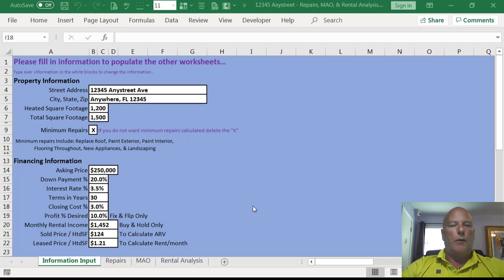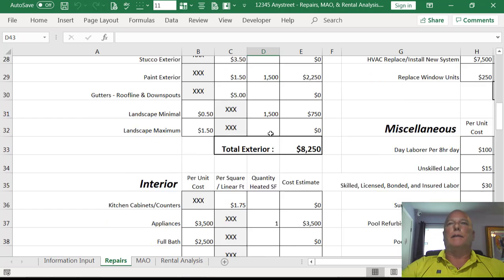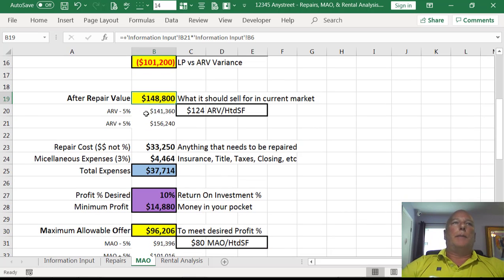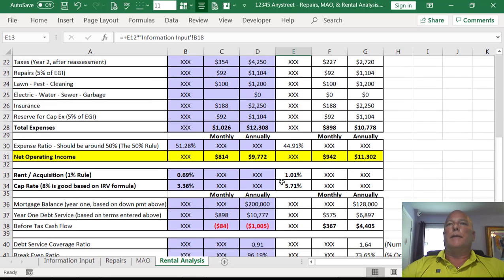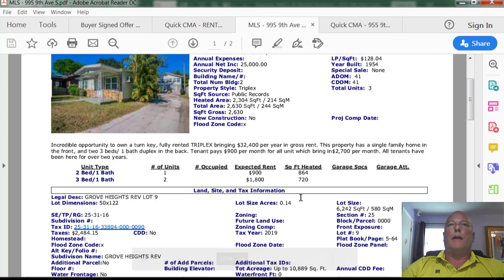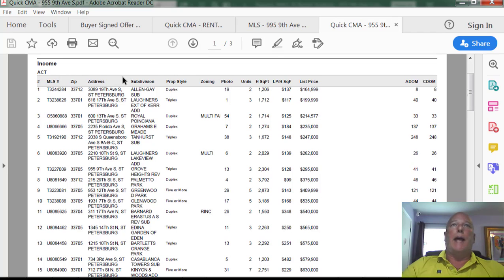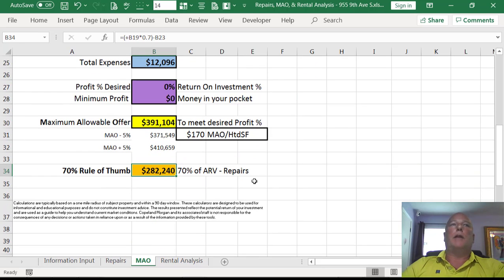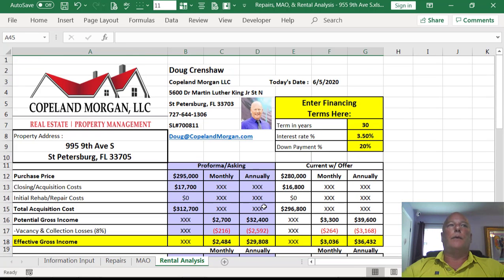Repairs, Mao, & Rental Anaylsis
This video walks you through my Repairs, MAO, and Rental Analysis Excel Spreadsheet. It will give you all the numbers you need to make an educated decision on how to purchase any size property from Single Family or Multifamily.